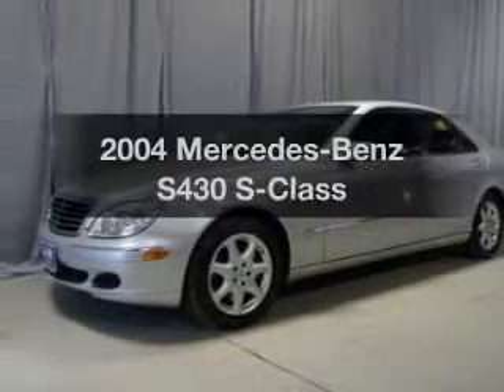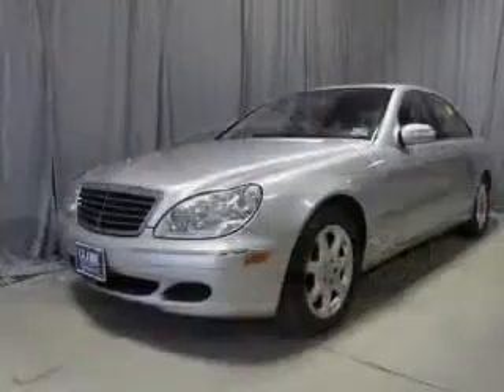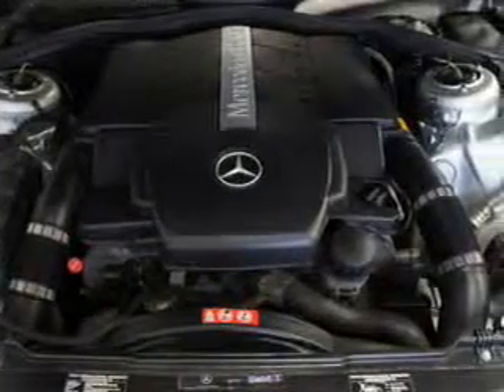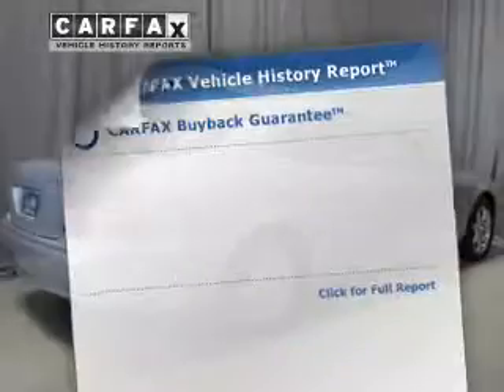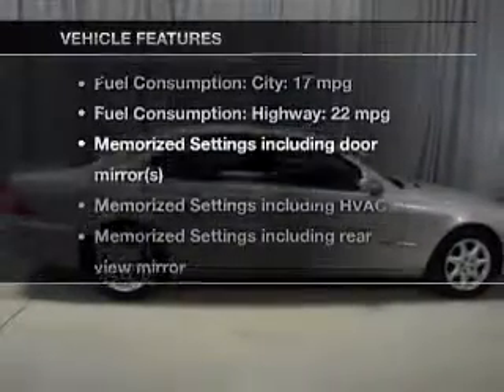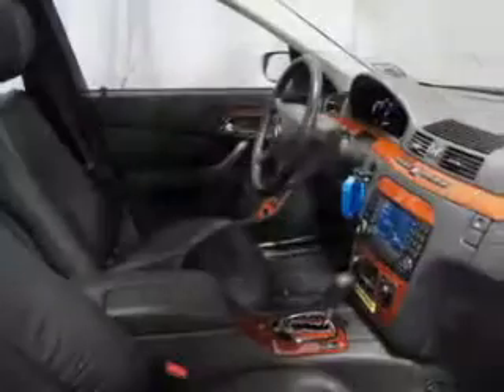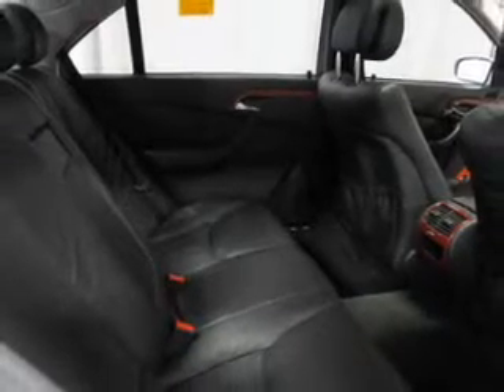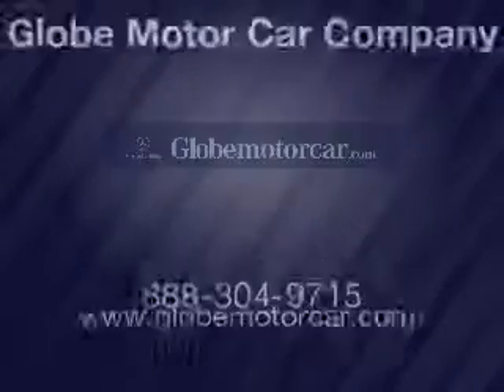2004 Mercedes-Benz S430 - Fairfield NJ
Year: 2004
Make: Mercedes-Benz
Model: S430
Trim: S-Class
Engine: Petrol
Transmission: Automatic
Color: Brilliant Silver
Mileage: 67910
Address:
1230 Bloomfield Avenue